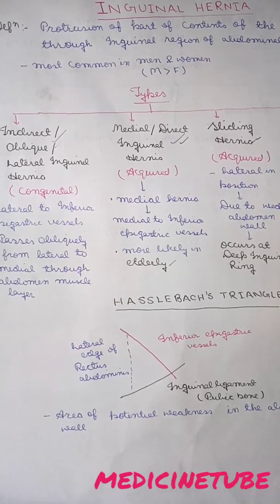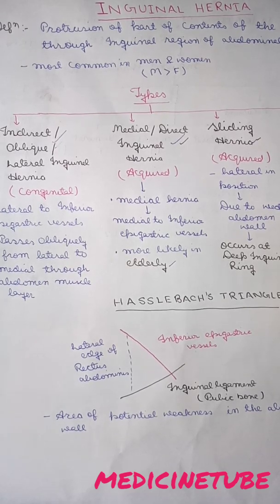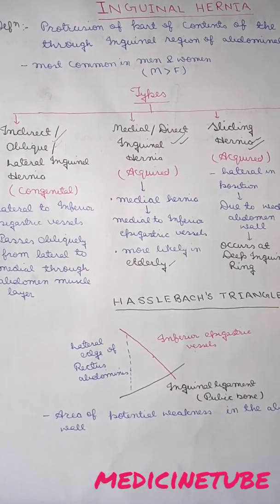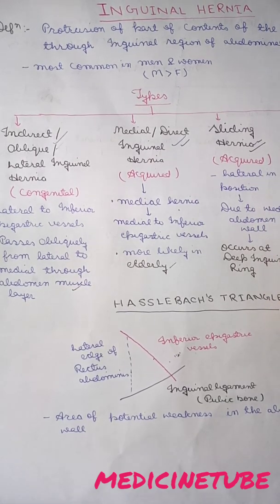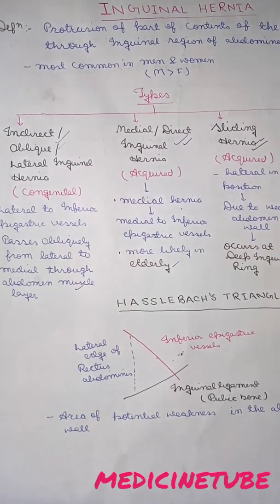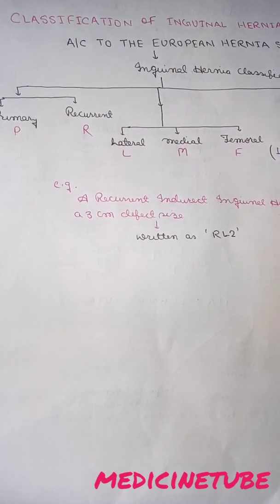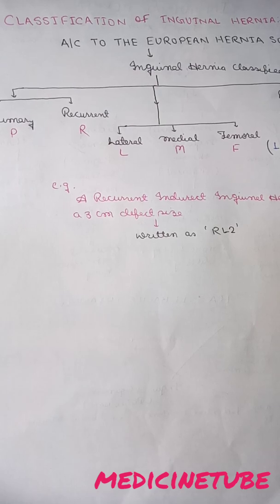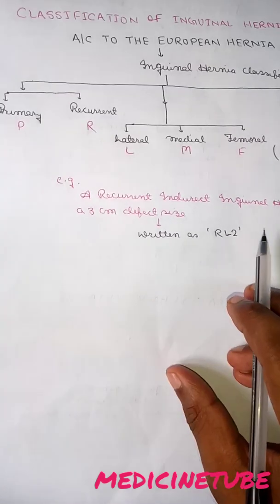INGUINAL HERNIA -1 2020(Surgery) Types and classification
Inguinal hernia is one of the commonest hernia occuring in the men and women, most commonly in men .

it is of different types and encompasses one of the most important topics of MBBS curriculum .
it is Daily taught and seen in the surgery wards and INGUINAL HERNIA surgery is one of the most occuring one.

From this video what you ll learn,
  the inguinal hernia
  the types of inguinal hernia
 i.e direct and indirect hernia and
 sliding and Pantaloon hernia

 the classification of hernia according to the European hernia society has been described amd the notations used for writing the type and size of hernia have been described.

From this video, the viewer ll get the notes from the Bailey and love's book of surgery
 This ll help in the university exams of MBBS and understanding of the core concepts.
Hope you enjoy watching this ...and learn.